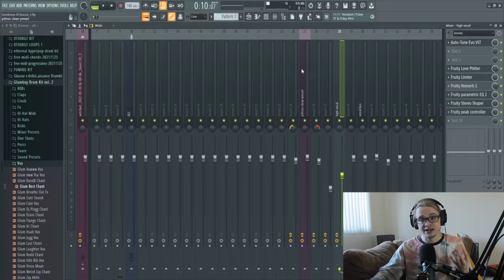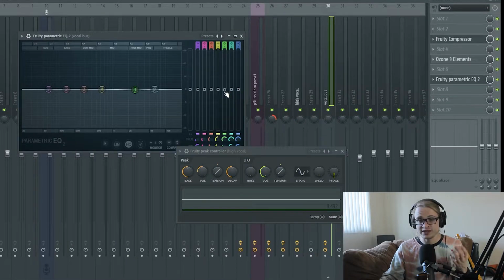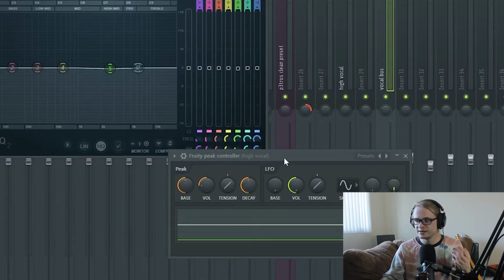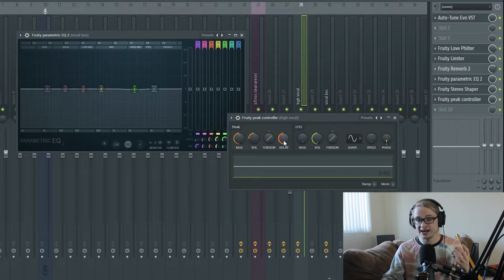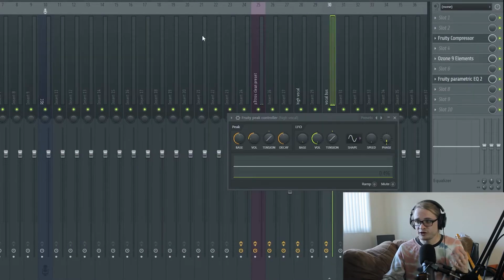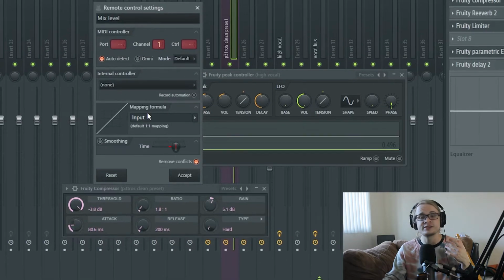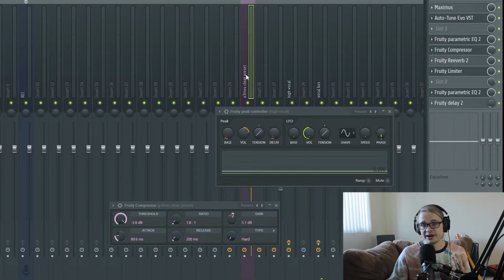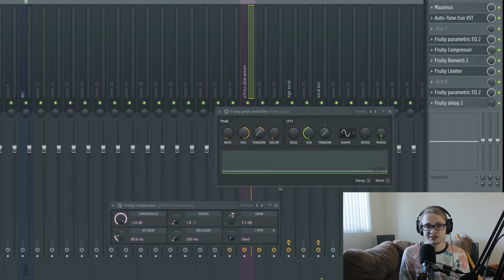How to use Dynamic EQs (Fruity Peak Controller Tutorial)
All the background beats were my own! Song prod. Lil Biscuit